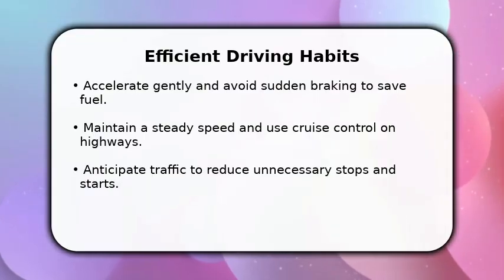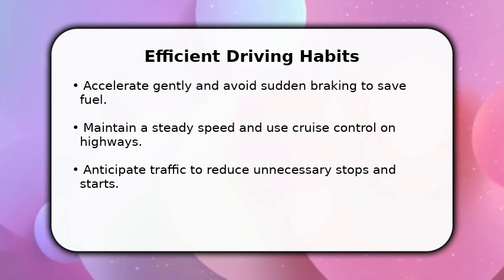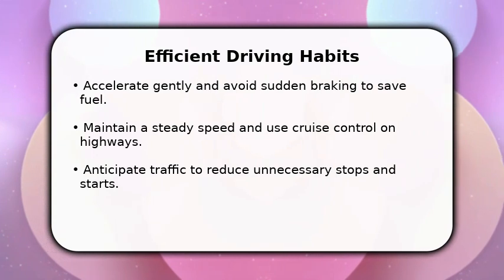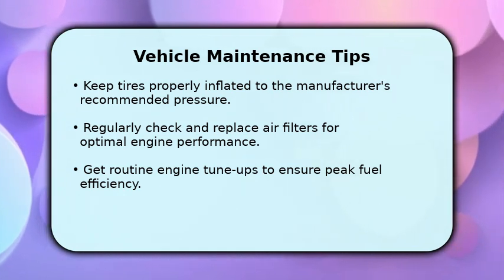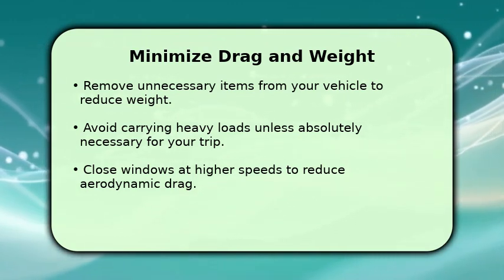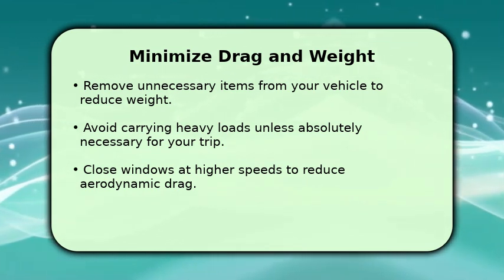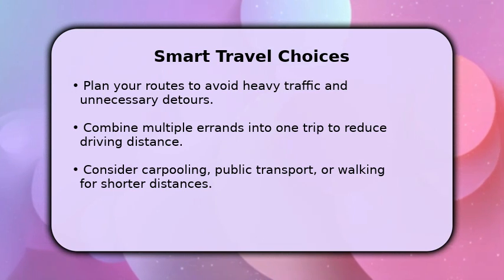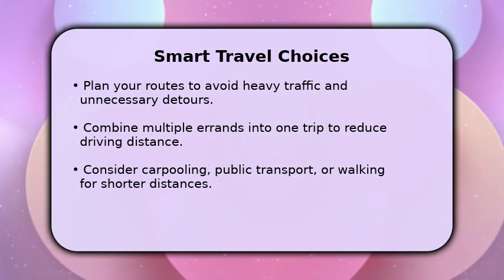How to Use Less Fuel While Driving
▸ :^) How to use less fuel while driving is a crucial skill for anyone looking to save money on gas and reduce their carbon footprint. This video will teach you how to optimize your vehicle's performance, identify common pitfalls, and provide valuable tips to help you achieve better fuel efficiency. By the end of this tutorial, you'll be able to drive with confidence, knowing that you're making the most of every gallon of fuel.

With these simple steps and expert advice, you can significantly reduce your fuel consumption and lower your emissions. From adjusting your driving habits to maintaining your vehicle's health, we'll cover it all in this comprehensive guide. So, let's get started and explore the world of efficient driving together. .